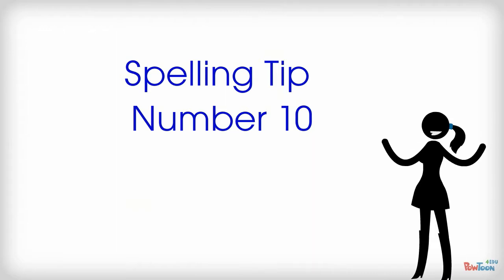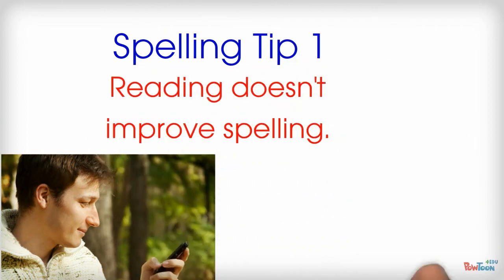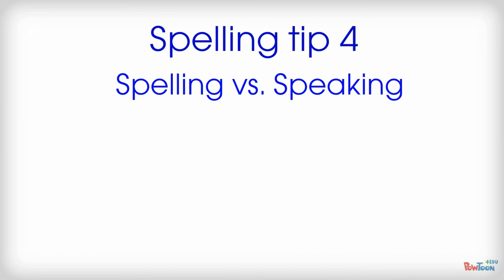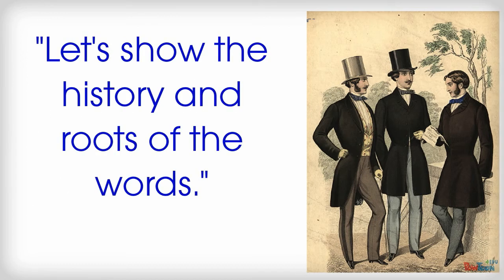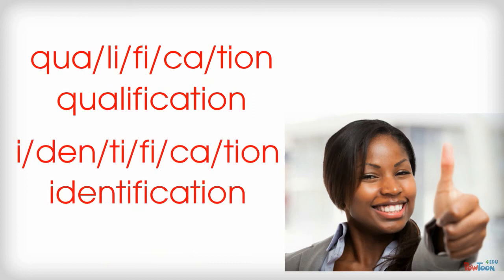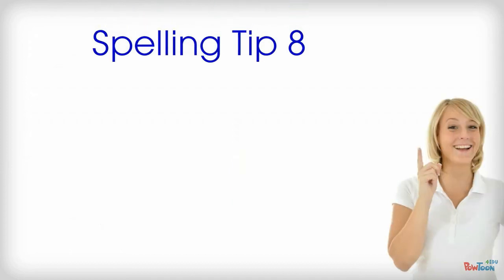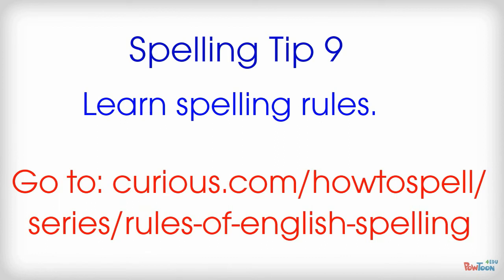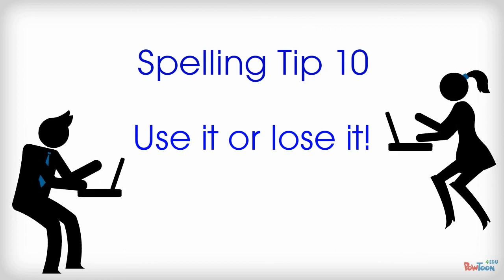how to spell: tip 10 - use it or lose it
Use it or lose it! Revision of my Top Ten Spelling Tips Series from http:www//howtospell.co.uk